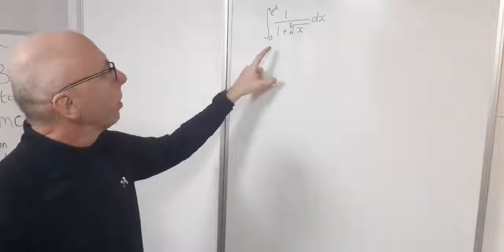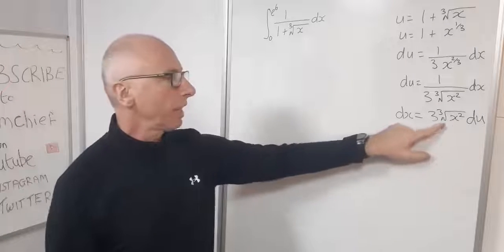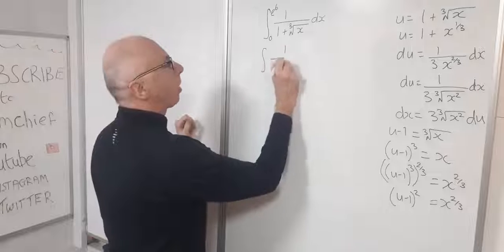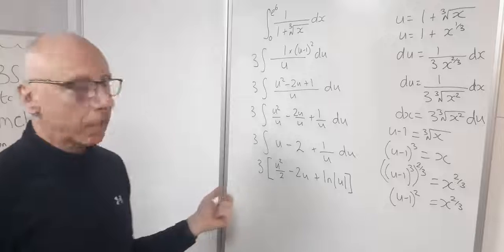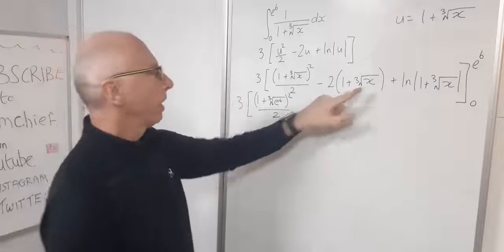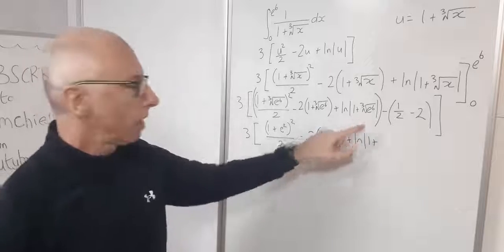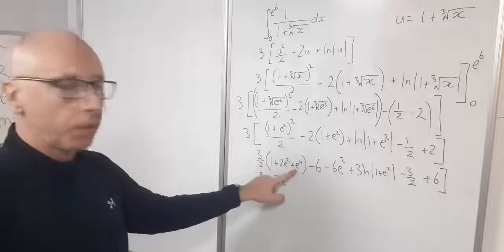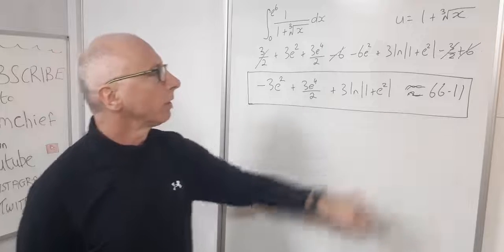Integration with a Cube Root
The Definite Integral of 1/1+cuberoot x .
Many ways to get the answer but here I used u=1+cuberoot x
Parameters are 0 to e^6